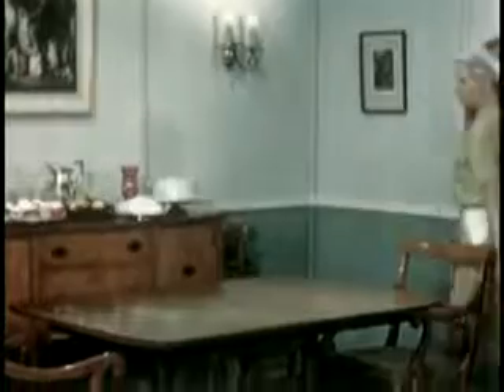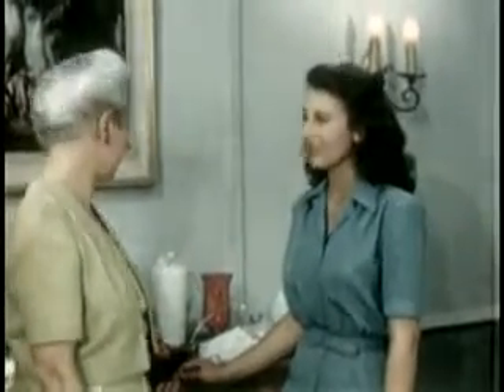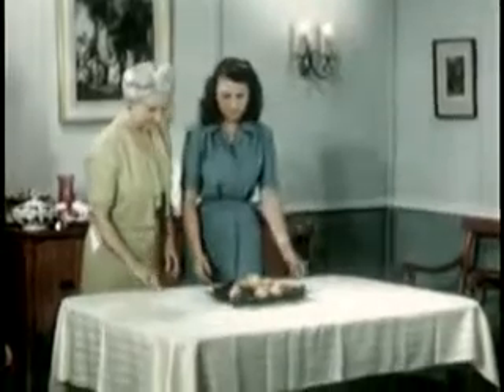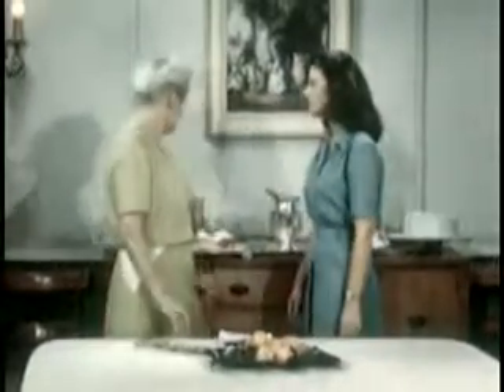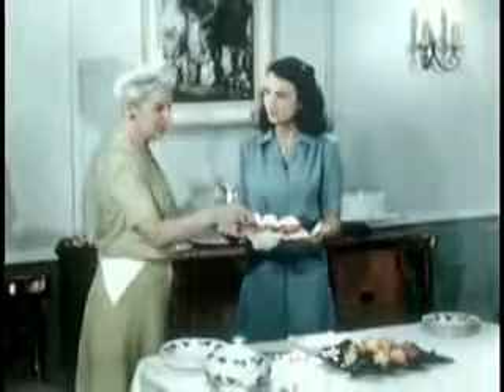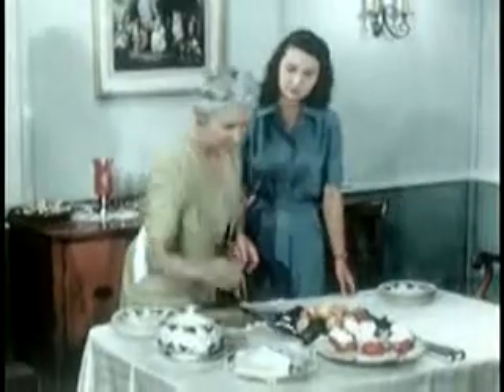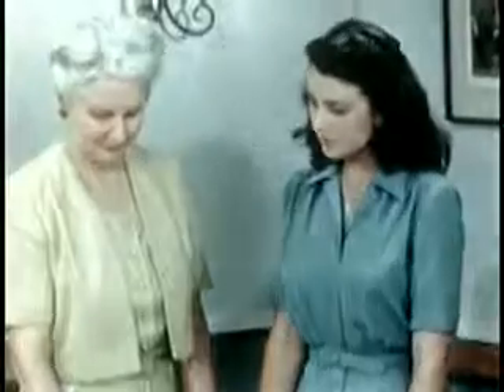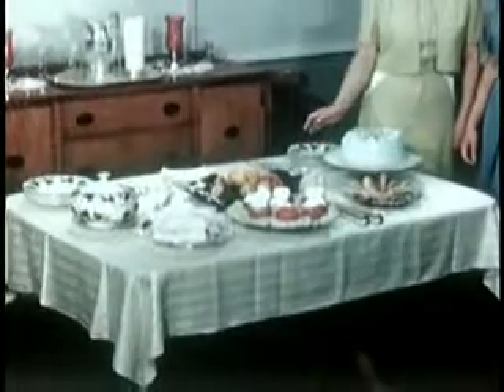Arranging a Buffet Supper 1946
In this time of moral decay these films may bring some light and guidance to the younger generations. Repent and walk in the way of the Lord God Almighty, so we may change the path of destruction that lies close at hand. God will allow our enemies to destroy this country if we don't repent.
You should be able to see this with our country laying down its nuclear weapons and the S.C.O. (Russia & China) building massive military forces. Be aware, be awake, be prepared, Repent & be Baptized.
Bring back Christian America, Bring back Christendom!